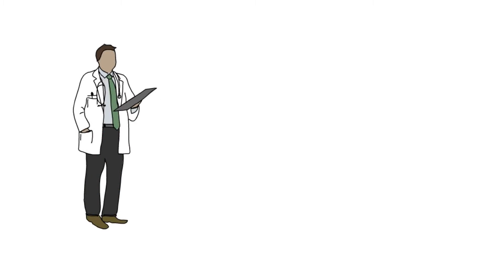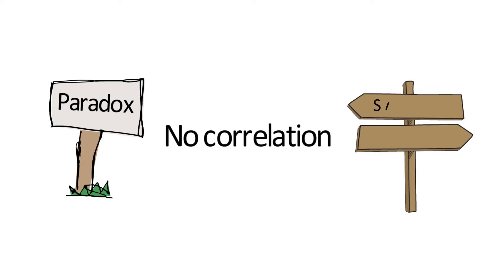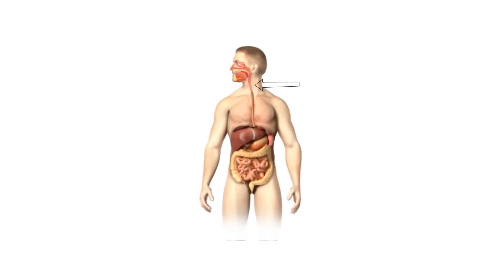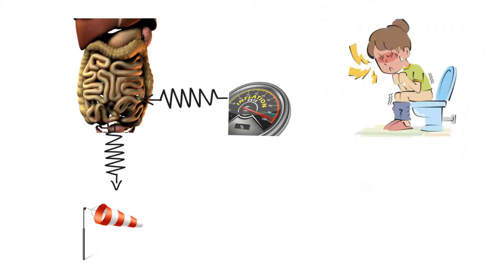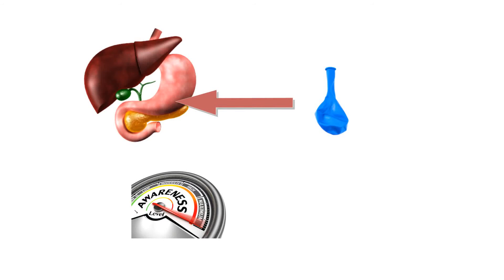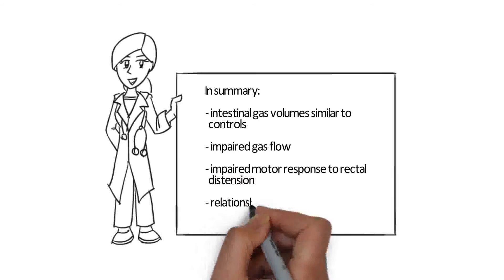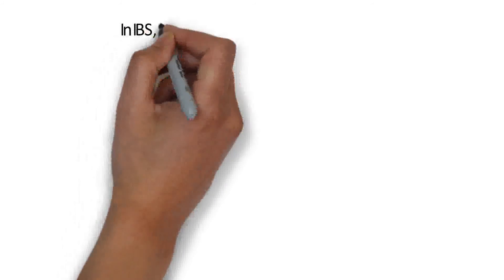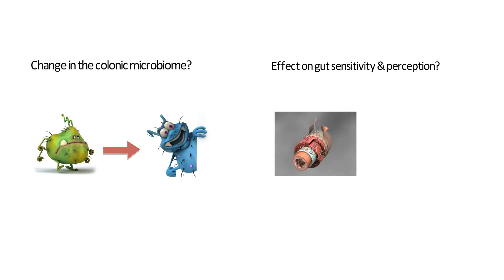Causes of bloating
A videoscribe that illustrates and illuminates those caring for, or suffering from abdominal bloating and distension.